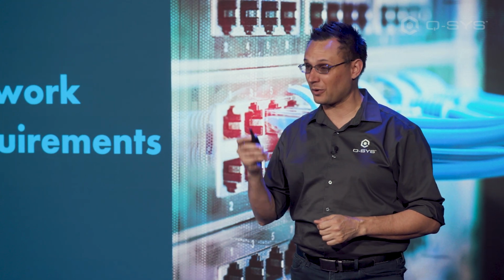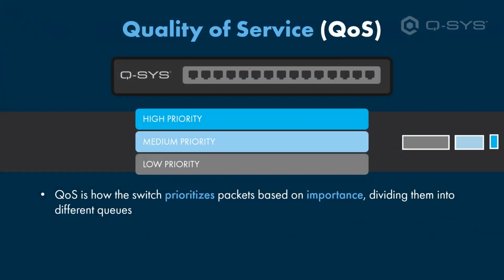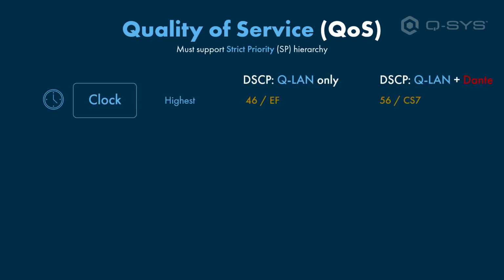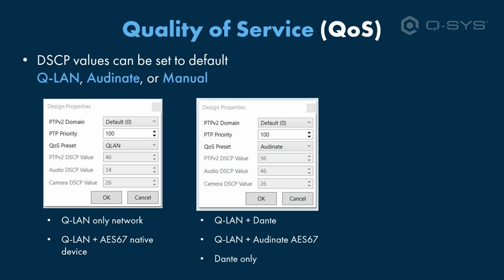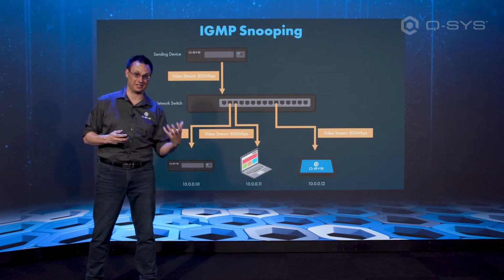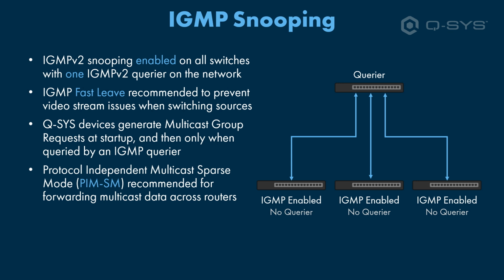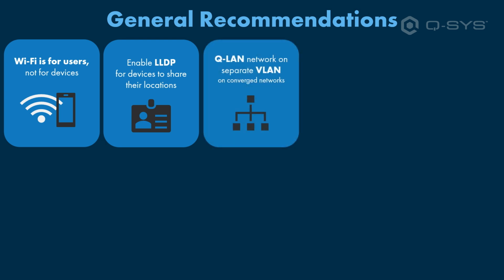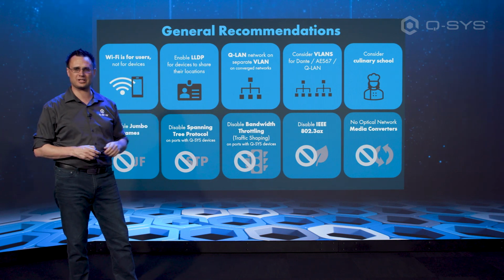Q-SYS Training | Network Requirements